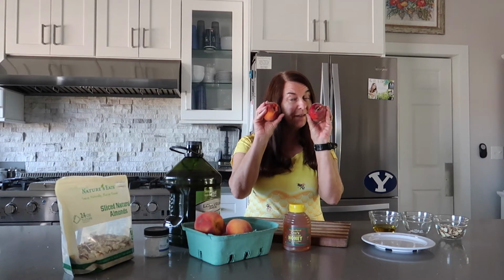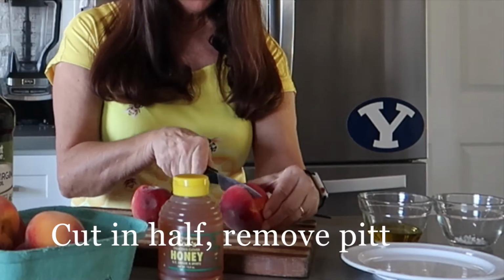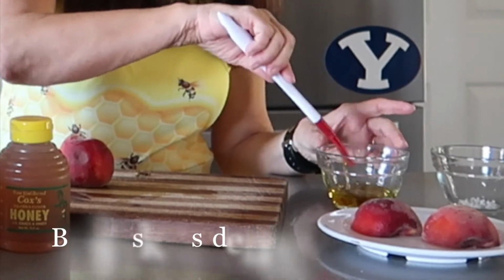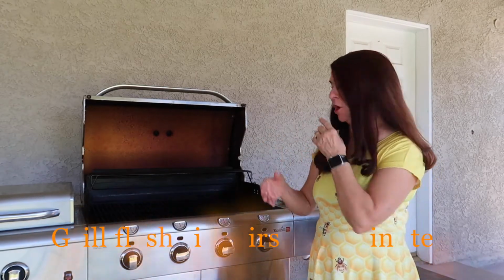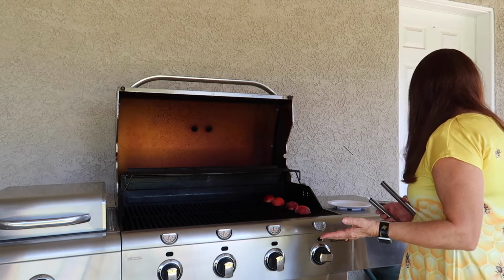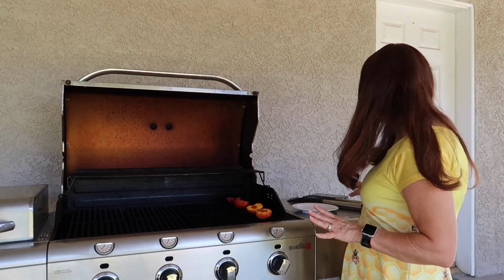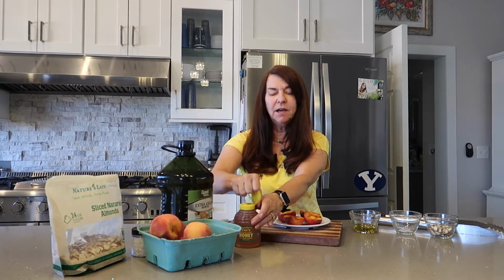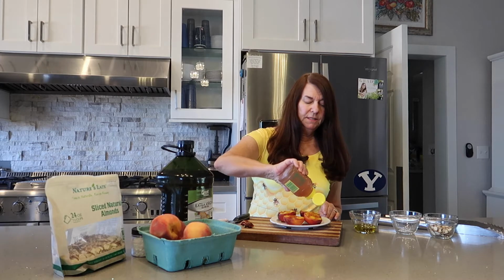Grilled Peaches with Drizzled Honey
It's finally peach season! A peach is a peach is a peach?  Not all peaches are created equal.  This tasty dish adds to the sweetness. You want firm but turning ripe, freestone, yellow, large peach.  Wash, cut in half, remove pit, brush flesh side with olive oil, turn and brush skin side.  Grill at preheated 350° 3-5 minutes per side.  Begine with flesh side. Remove. Drizzle with honey and other desired toppings. Options: slivered almonds, flaked sea salt, balsamic vinegar, melted dark chocolate, crushed nuts, ice cream, cinnamon, mascarpone, brie, mozzarella, lemon juice, nutmeg, fresh thyme, brown sugar, butter, vanilla, rosemary, etc. Lasts 4 days in the refridgerator. Daughter of a successful beekeeper, Virginia grew up working the bees, packaging honey and helping her dad make deliveries in Southeast Idaho and parts of Utah. In 1978, she reigned as Idaho’s first Honey Queen. She has spent her life educating others about the uses of honey, beeswax and byproducts. She enjoys developing and experimented with honey-infused recipes. A relatively new hobby includes using social media and her YouTube channel to teach others how to store honey, cook with it, use it in health and beauty products, and many other domestic uses. After moving to the Las Vegas Valley in 2001, she continued as a distributor for her family’s Idaho farm-fresh creamed and liquid honey.